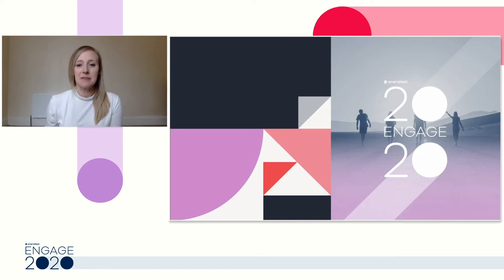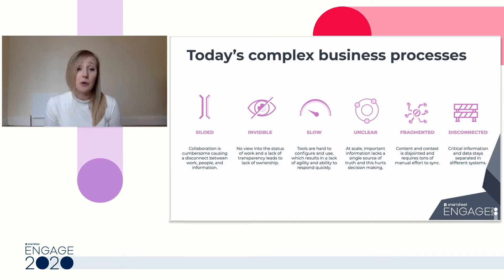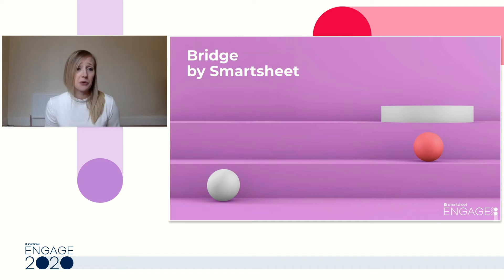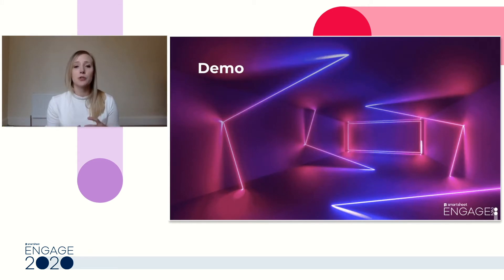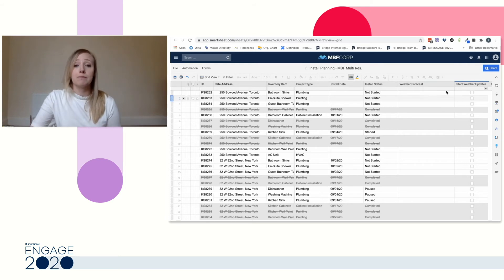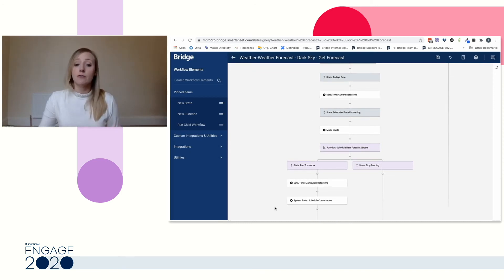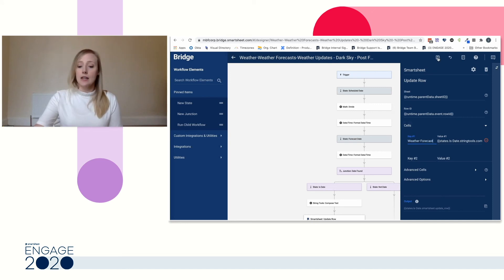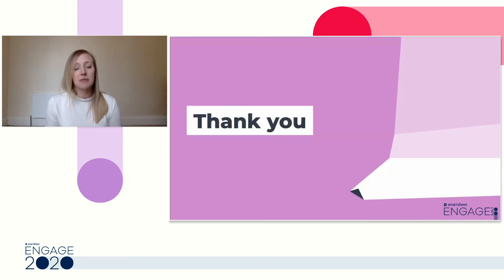Automate Workflows and Share Data Across Enterprise Platforms With Bridge by Smartsheet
Join us to tour our out-of-box integrations and learn ways to build your own workflows (without a single line of code) with CRM tools, chatbots, and advanced Smartsheet functionality.